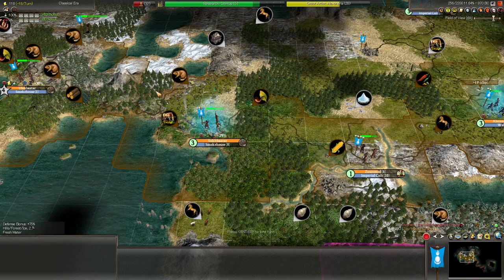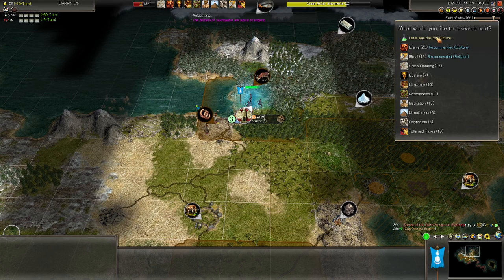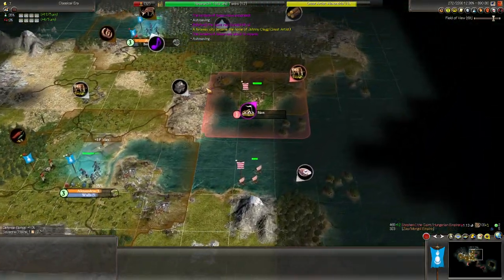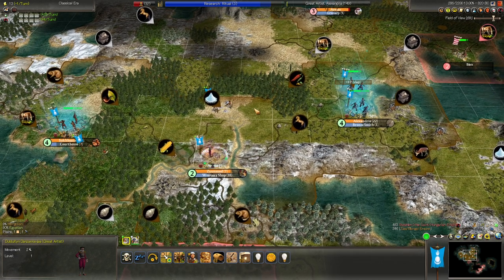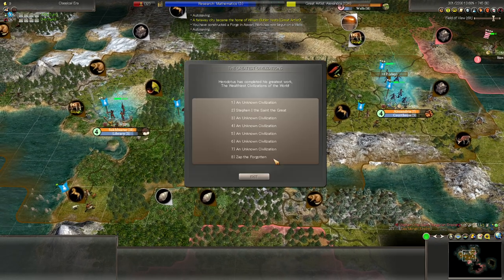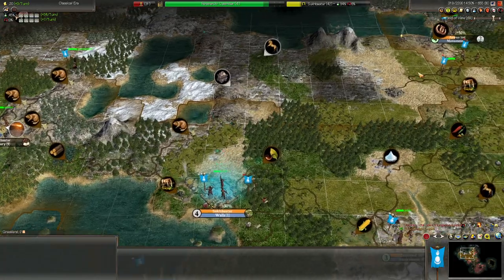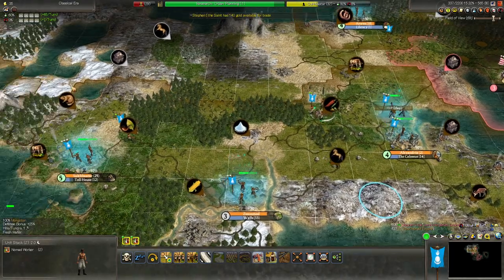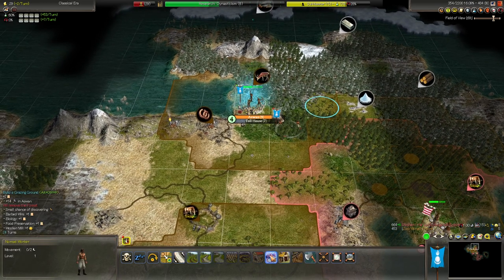Civ IV RI: Mongols - Classical Age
Continuing from the end of our conquest of Egypt through a peaceful period where we build up our cities and economy and end when we enter the middle ages, making plans for future conflict with the Hungarians.